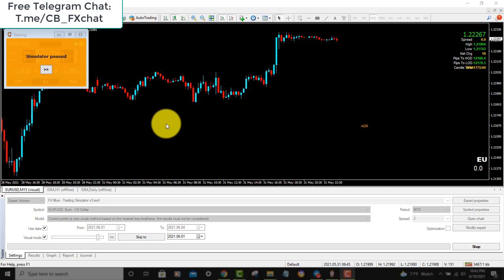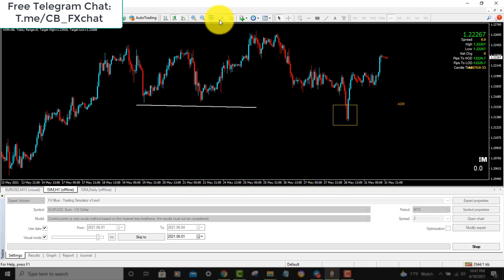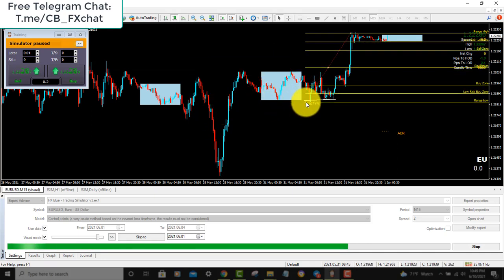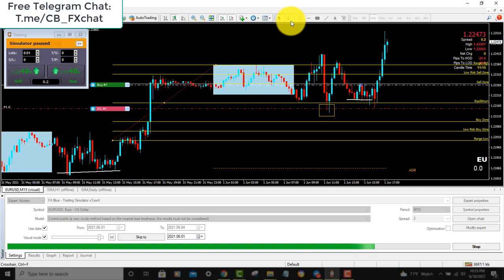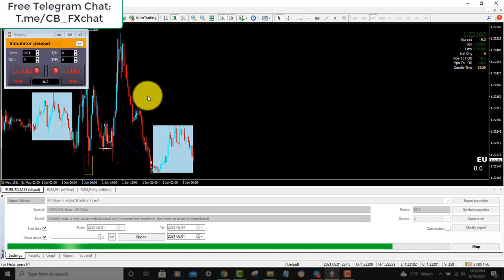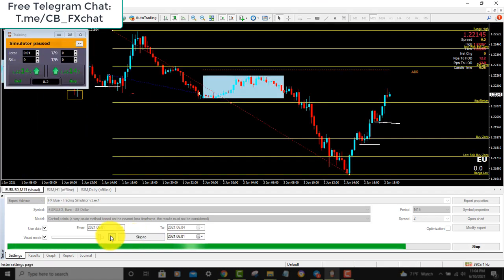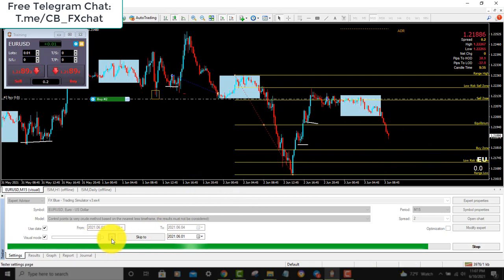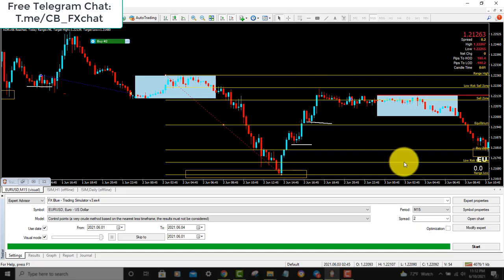Perfect Entry Training Session